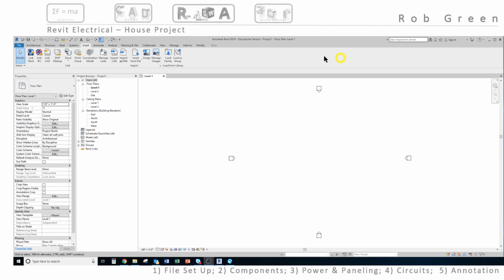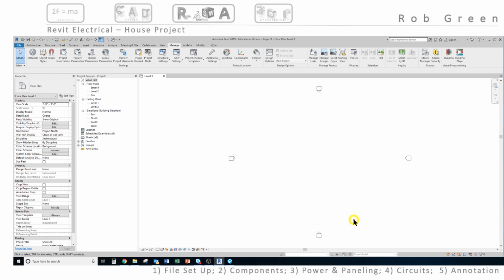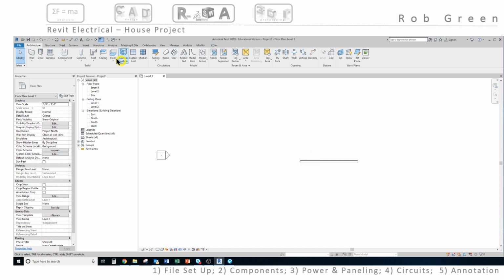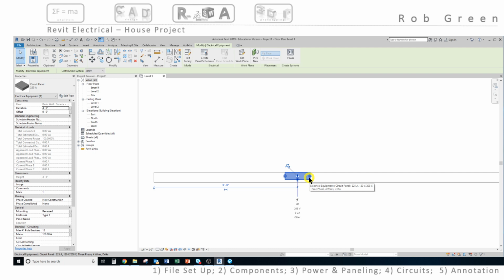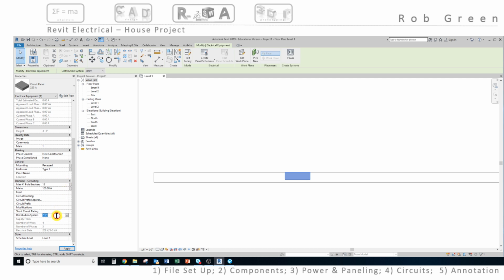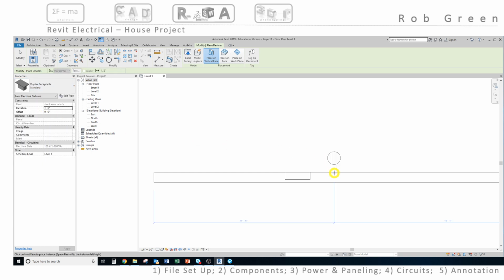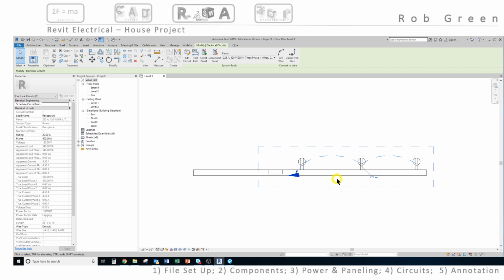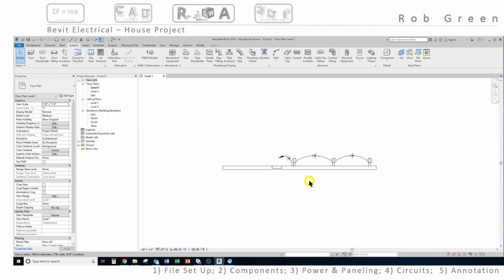DRFT 218 House Electrical Power Set Up #2